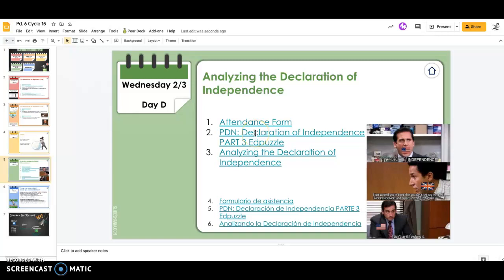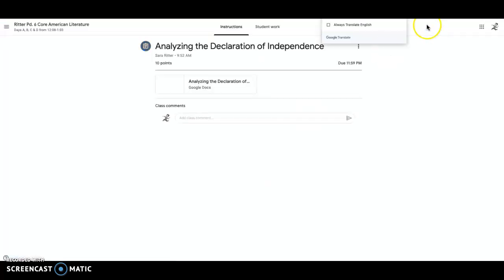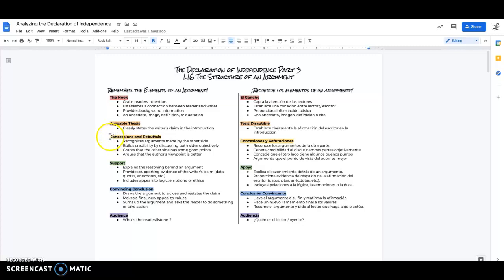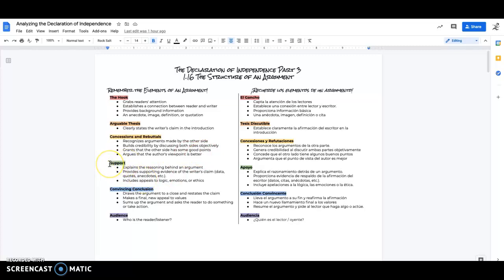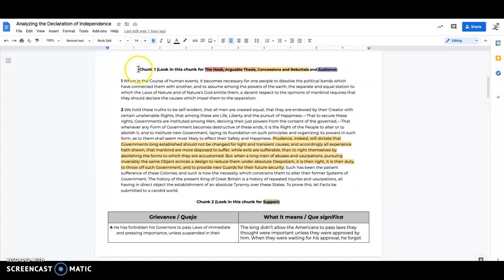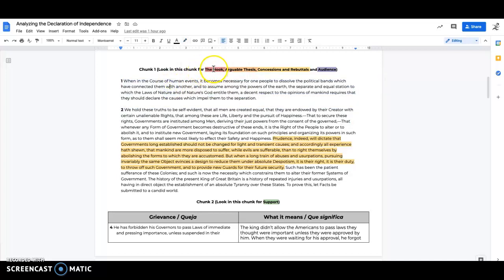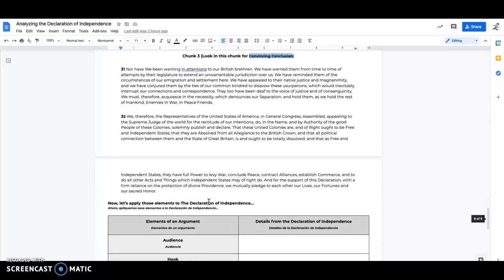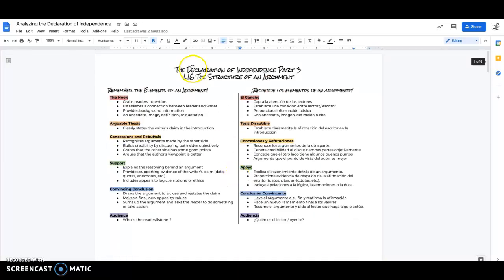Cycle 15 Day 3